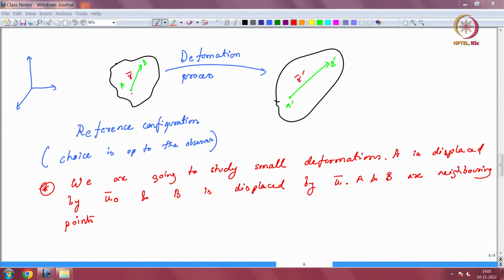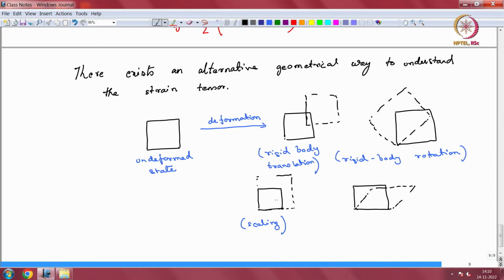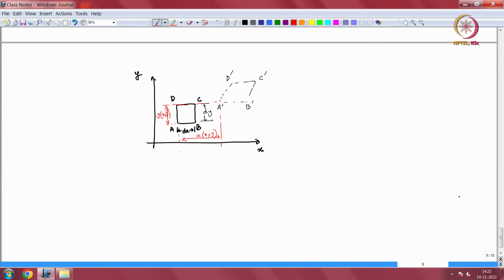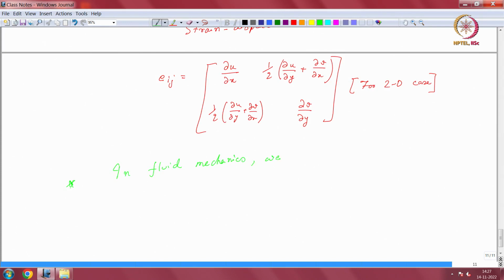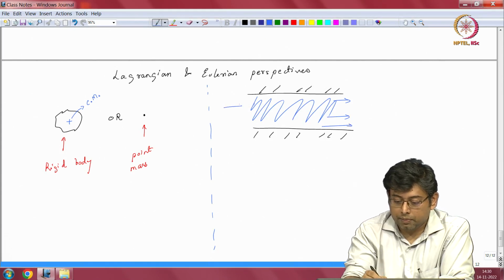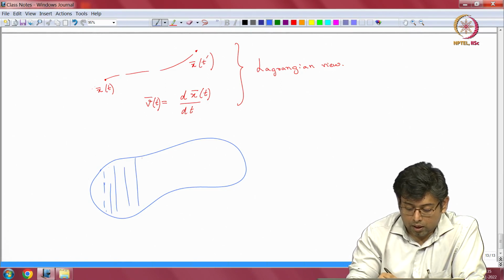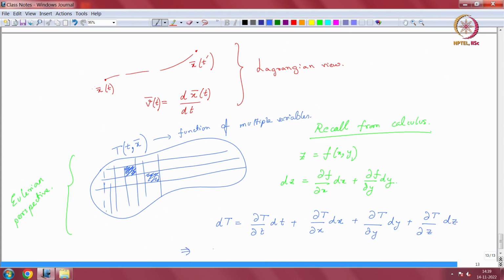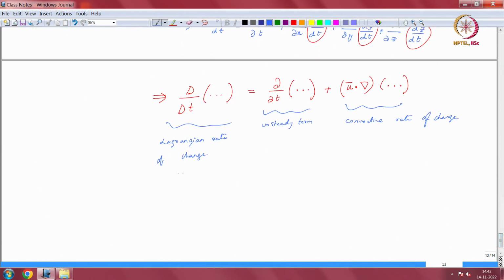Lec 04 Lagrangian and Eulerian Perspectives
Displacement Tensor, Strain Tensor, Lagrangian and Eulerian Frame